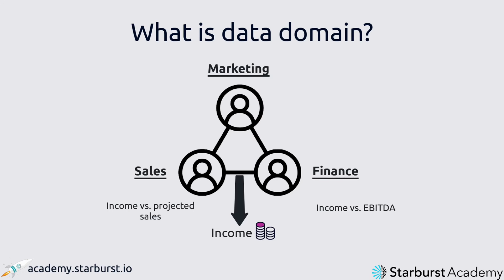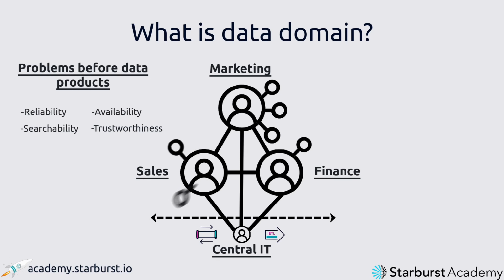What is data domain? | Starburst Academy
What is data domain? This video explores the concept of data domain and the ways in which data products, data-as-a-product, and product thinking help to empower different domains within an organization.

For more information on this topic check out the full course, Exploring data products It digs deeper into data products at all levels, including a discussion of how Starburst Galaxy and Starburst Enterprise can help. It is available on Starburst Academy

The course is part of the Data foundations series The series provides a conceptual and contextual background to help you understand how Starburst fits within Big Data ecosystems, including Exploring data lakes and Exploring data lakehouses Each course in the series is suitable for all audiences.